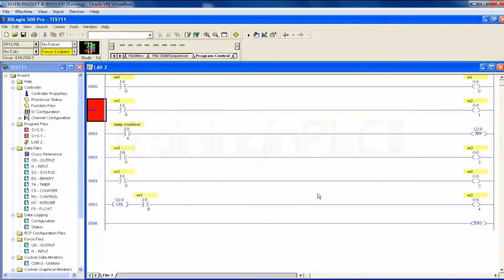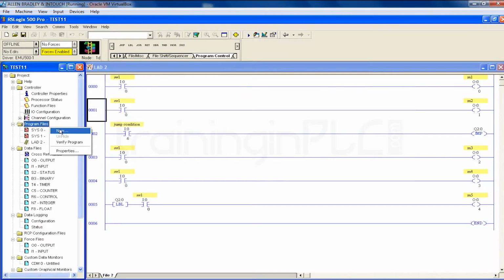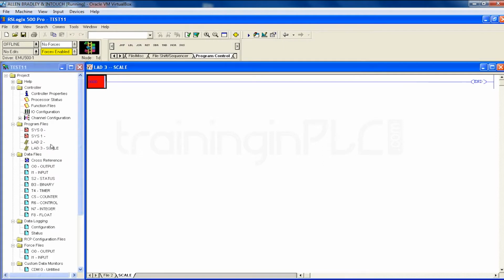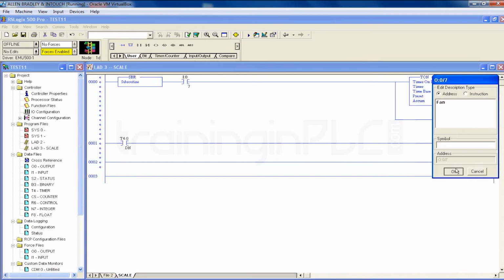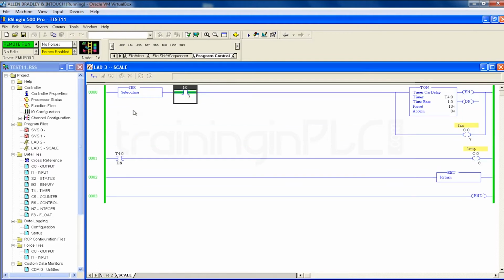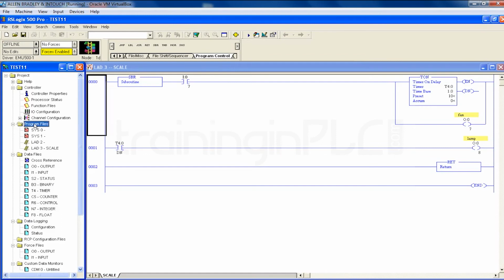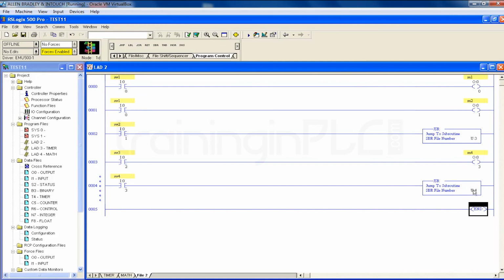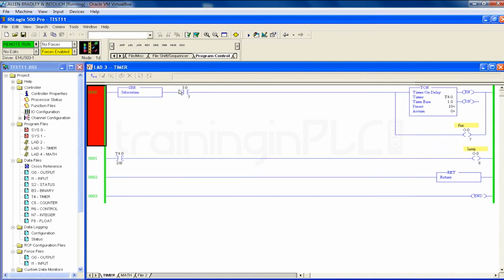28. Program Control Subroutine in Allen Bradley RS Logix 500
This video will help you to learn about Program Control Subroutine in Allen Bradley RS Logix 500. If you want learn more industrial automation training and Online Industrial Training Please

To learn more about Industrial automation career and training please